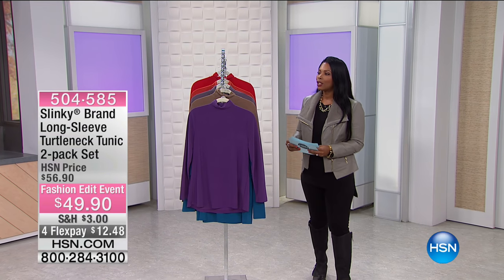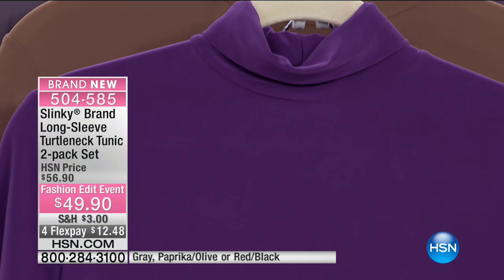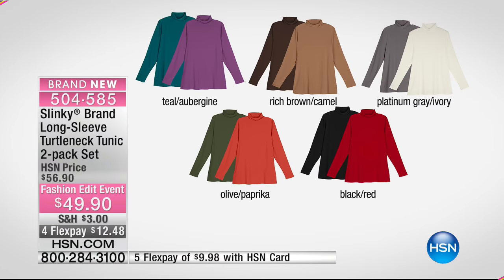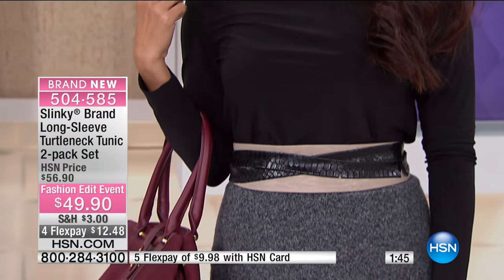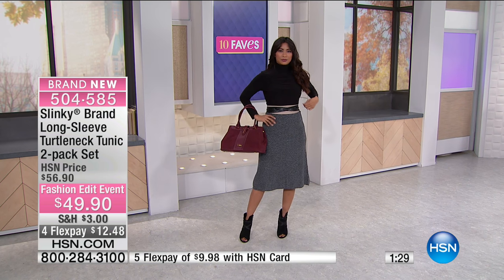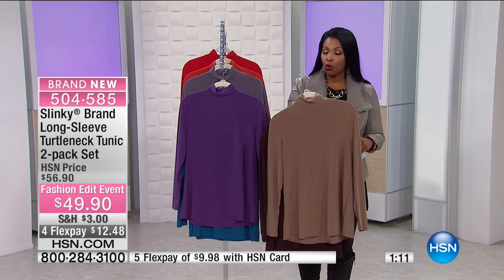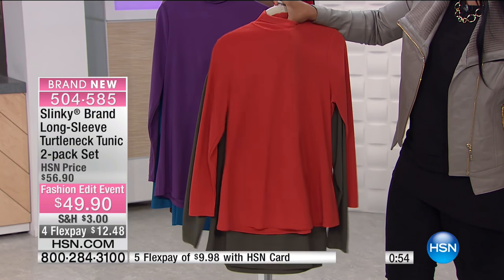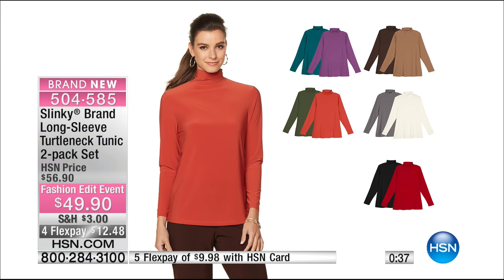Slinky Brand LongSleeve Turtleneck Tunic 2pk Set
Get simple this season with a set of turtleneck tunics that keep you stylish yearround. The color palette is fun and the design versatile. What...